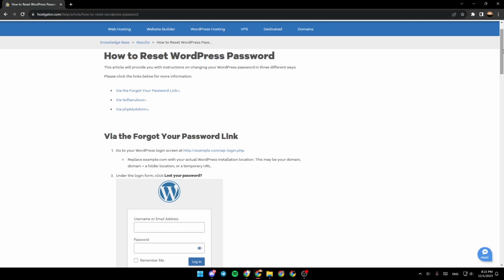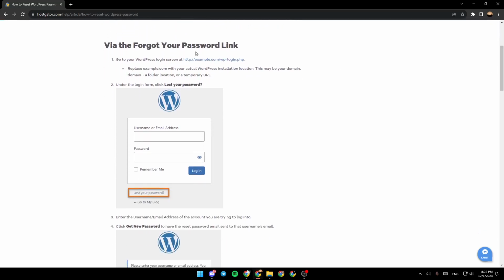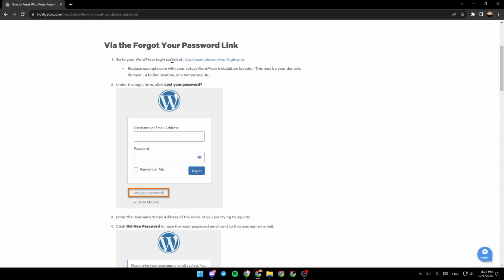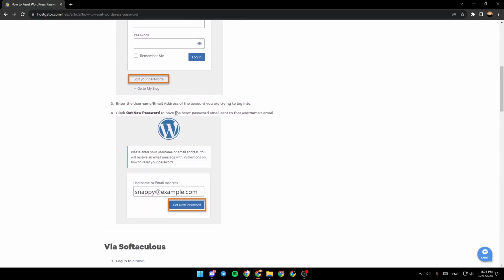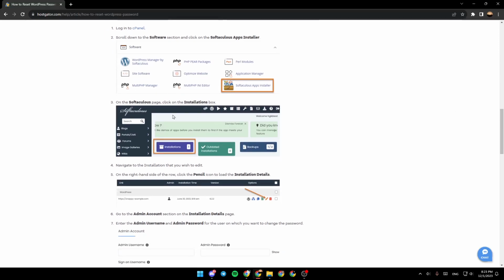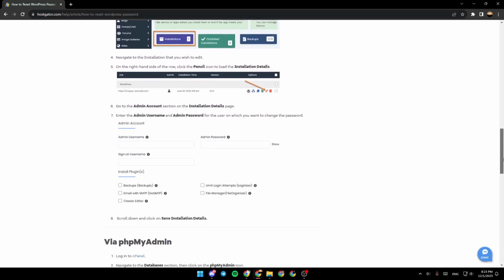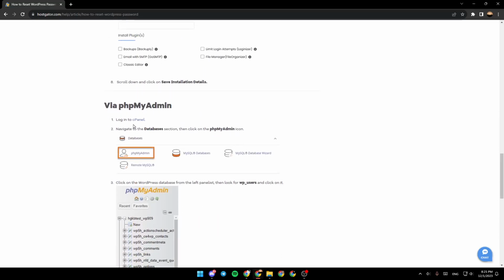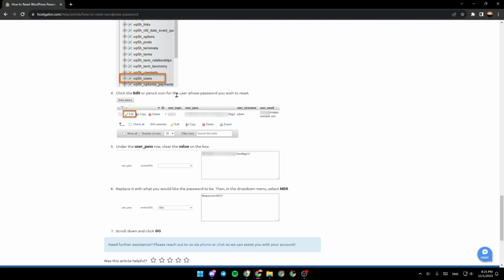How To Recover WordPress Password From cPanel Tutorial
Today we talk about recover wordpress password from cpanel,wordpress password reset,wordpress password reset cpanel,recover wordpress password